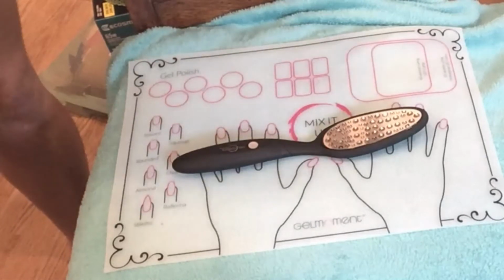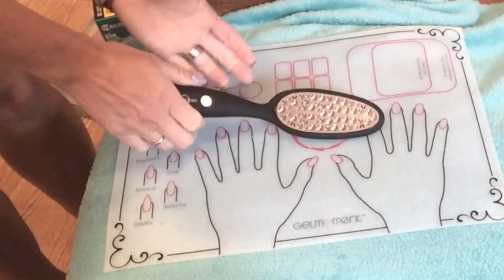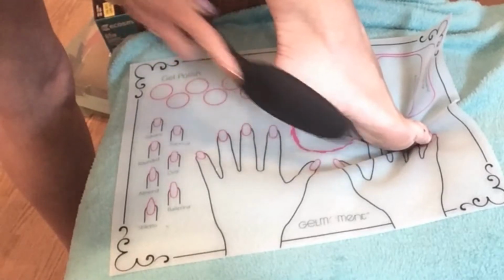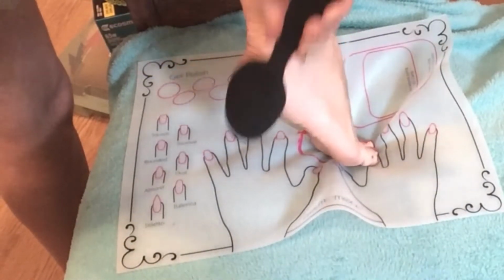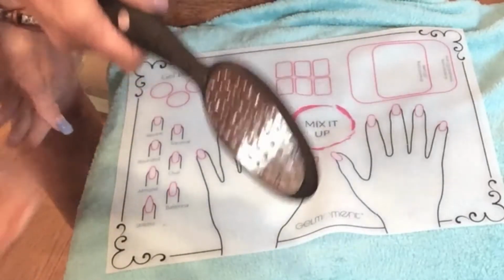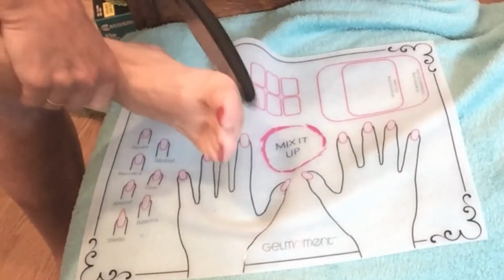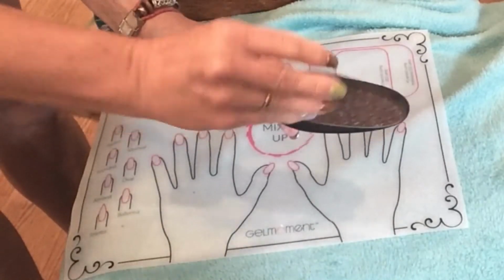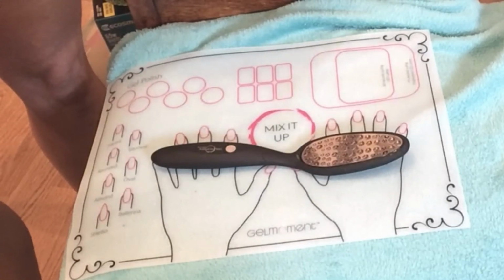How to Get Rid of Calloused or Dry Skin on Feet with GelMoment's Optimum Foot File & Buffer Tutorial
Enjoy this step by step tutorial for getting your feet flip-flop ready for summer using GelMoment's Optimum Foot File & Buffer. Here is some more information about this useful tool that's great for all genders:

The GelMoment Optimum Foot File and Bufferwill leave your feet feeling smooth while ensuring that healthy skin is not damaged. A DIY product developed to provide professional results at home.

With its unique concave and high-quality stainless steel inlay, set into a comfortable and light soft-touch handle, this file only removes rough skin without cutting or grating into the skin. In addition, its built-in base catches all skin particles, eliminating any mess. It can be washed, cleaned, and prepped in minutes for the next use.

Video provided by Independent GelMoment Distributor Jeanette Schiller

GelMoment products used

GelMoment gel polish on her toes